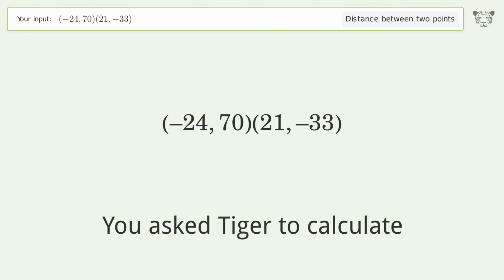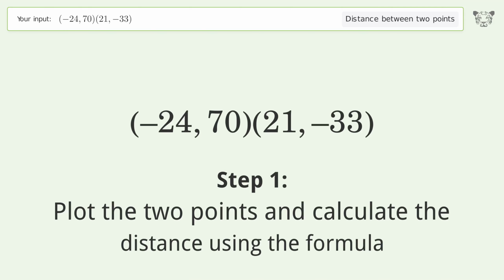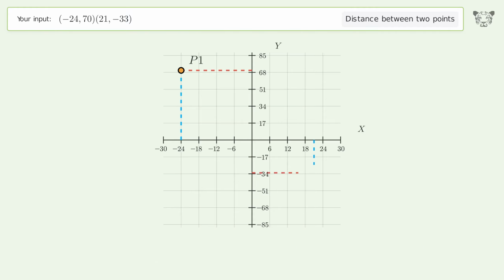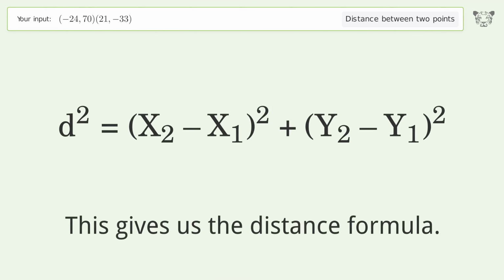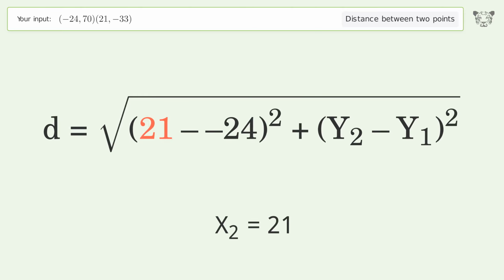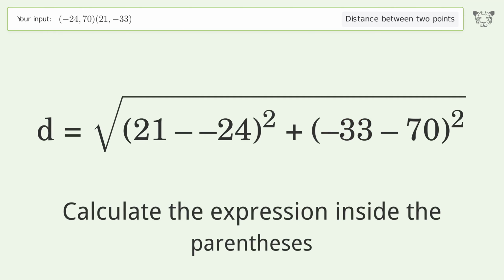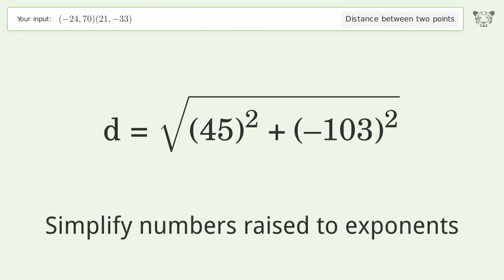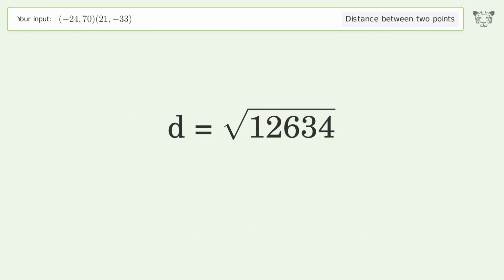Find the distance between two points p1 (-24,70) and p2 (21,-33): Step-by-Step Video Solution